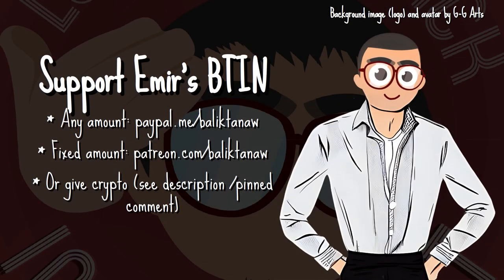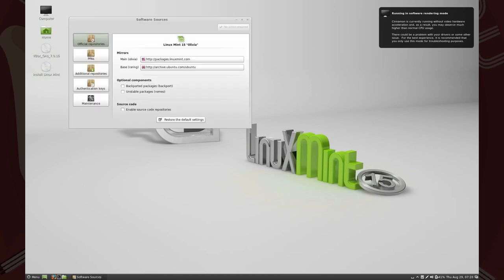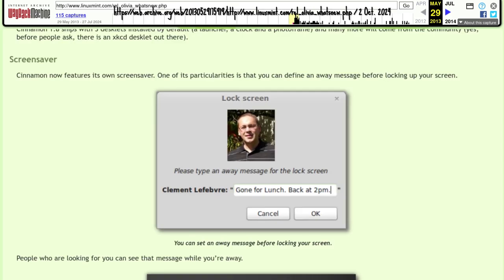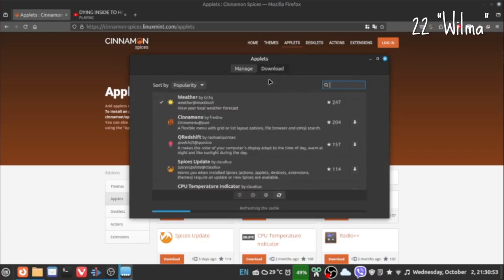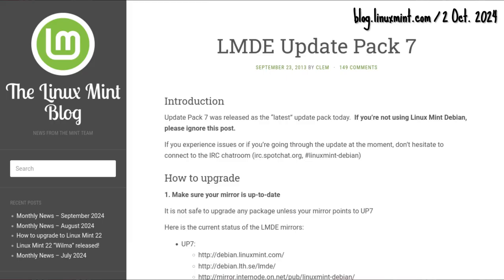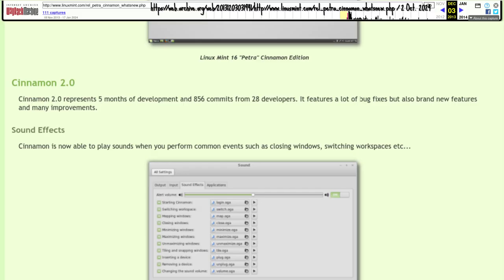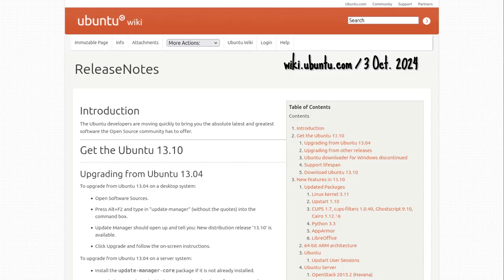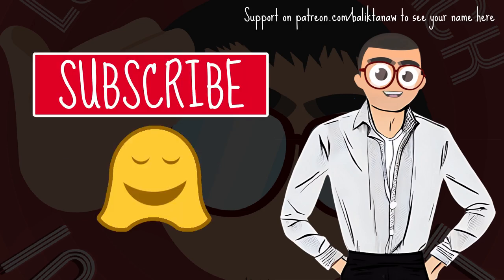Linux Mint Saga Shorts Part 7 - BTINserye - Fair Use Saga - Emir's BTIN Balik Tanaw / In Hindsight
* BTC Legacy: 16F8FNs6VBn1ZyEywSJCkuwgQd6MP1ofyH
* BTC Segwit: bc1qclf90h2t9jr6mwqge7n58355zjk9vvt5k77mc6
* ETH ERC20: 0x1C7b7c9BA54cCE344cB9121E43ce17dCe2fd770f
* DOGE: D5GL3YjQCSHdNC97F7a2ZQ9x6MHwrL3hWw
* LTC: LVXUgYgJw6hjragftRHPQvqGZTtHyExh3T
* Brave Rewards: Not available

Released under Creative Commons (CC) Attribution-NonCommercial-ShareAlike 4.0 International License.   Please disregard CC license linked by YouTube.

No more Odysee.